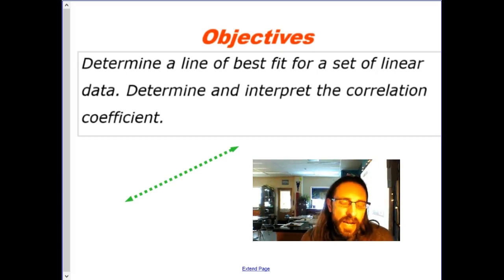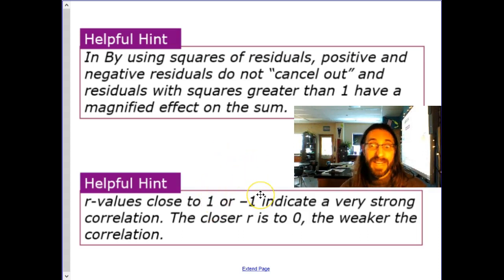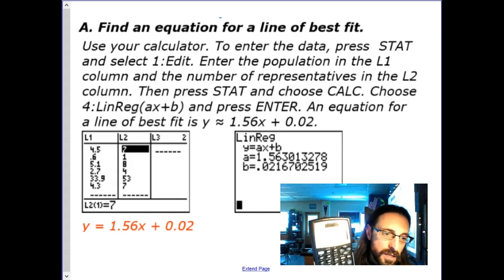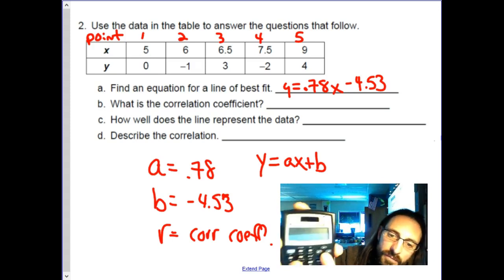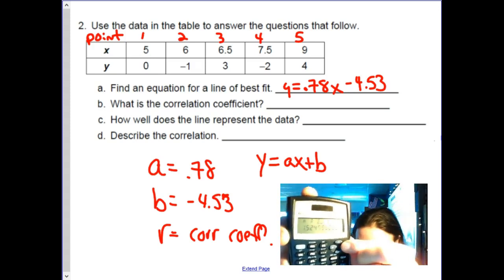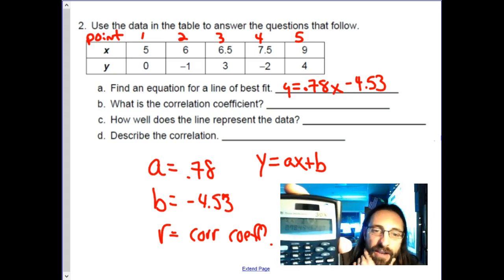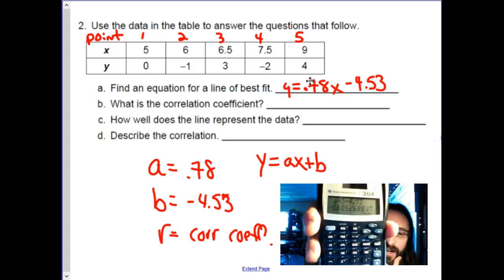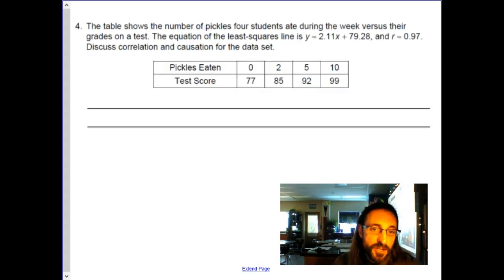Alg1 04.08 Linear Regression 2018